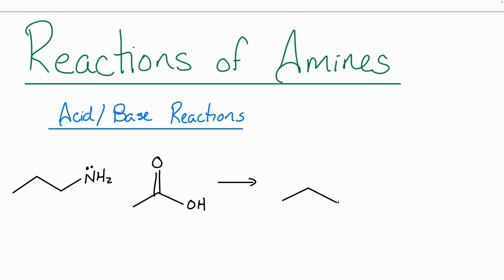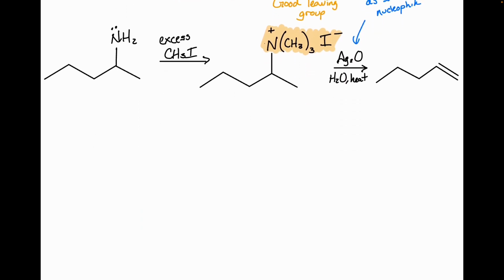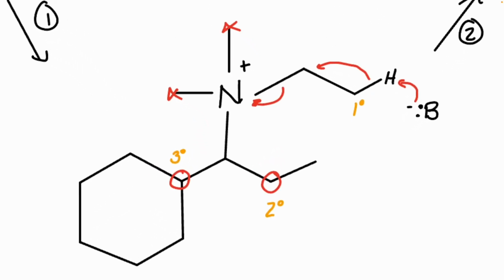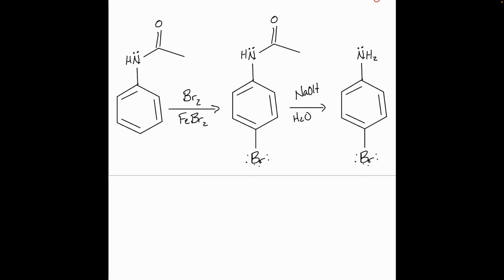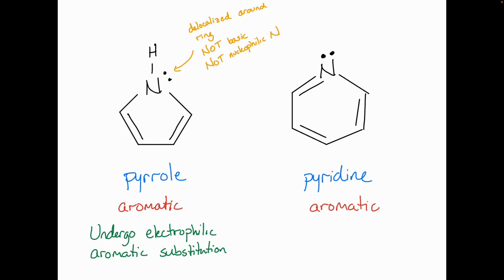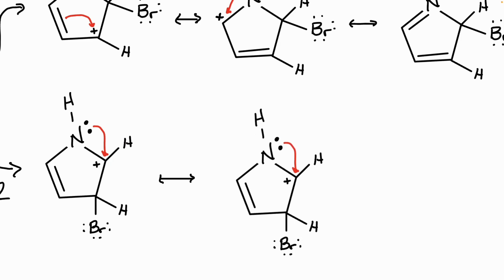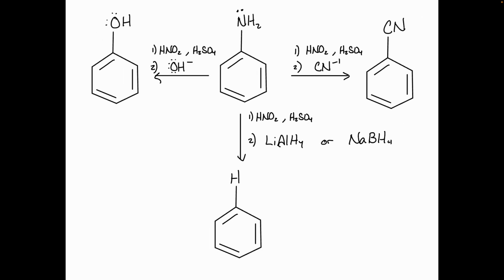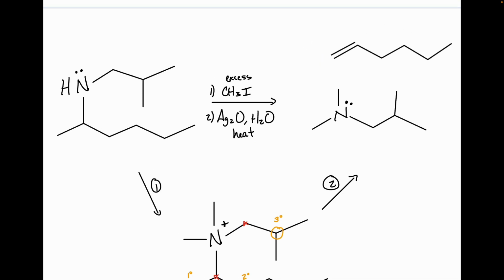Chem28BSP24 Chatper 24 Lecture 2